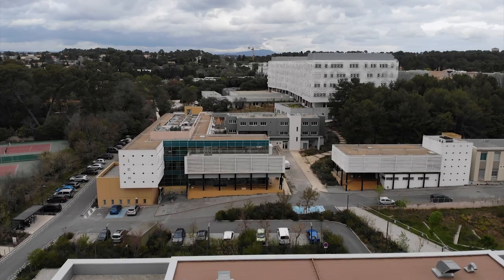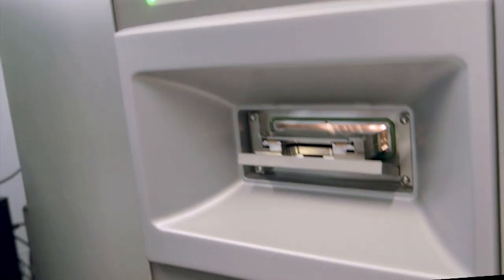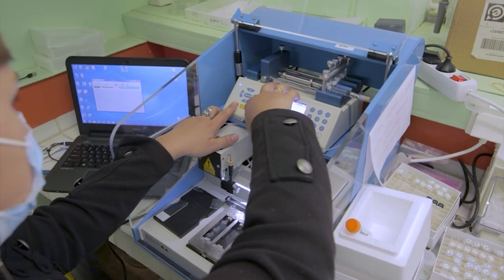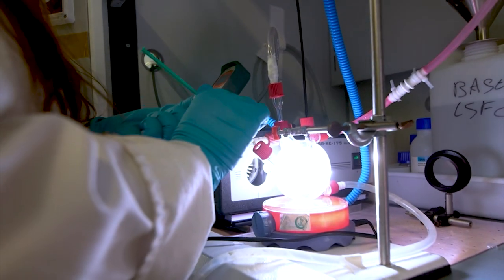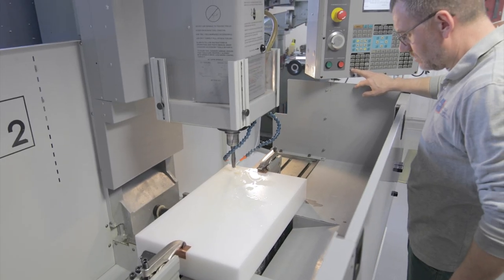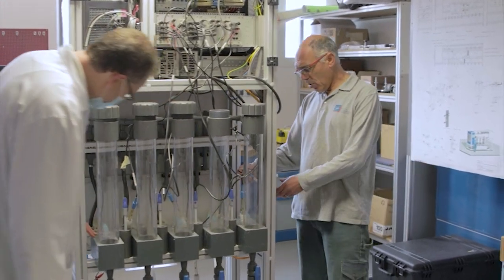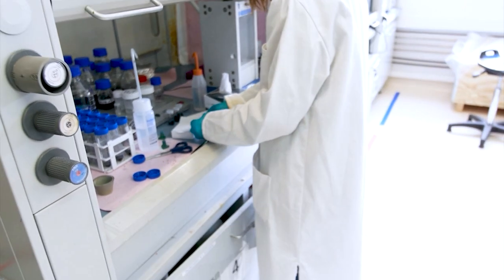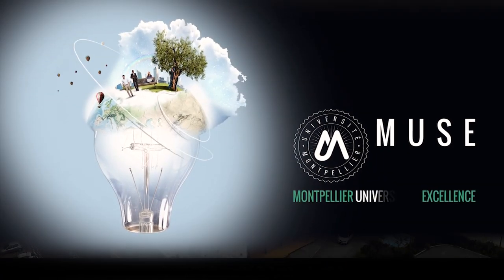Présentation du Pôle de recherche Chimie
Welcome to the Chemistry research department of the University of Montpellier : the France's largest site for research and training in chemistry.
A centre of excellence for chemical sciences of international stature at the interface between biology, health, physics, geosciences, ecology and agronomy.

The Chemistry research department is composed of 4 research institutes: l’Institut des Biomolécules Max Mousseron, l’Institut Charles Gerhardt Montpellier, l’Institut de Chimie Séparative de Marcoule, l’Institut Européen des Membranes.

Bienvenue au Pôle de recherche Chimie de l’Université de Montpellier : le plus grand centre français dédié à la recherche et aux enseignements en sciences chimiques.

Un centre de recherche de renommée internationale aux interfaces avec la biologie, la santé, la physique et l’écologie.

Le pôle de recherche Chimie se compose de 4 instituts de recherche : l’Institut des Biomolécules Max Mousseron, l’Institut Charles Gerhardt Montpellier, l’Institut de Chimie Séparative de Marcoule, l’Institut Européen des Membranes.

Crédits :
Musique originale: Kerena Anka
Vidéo: Sébastien Séchinffon & Université de Montpellier